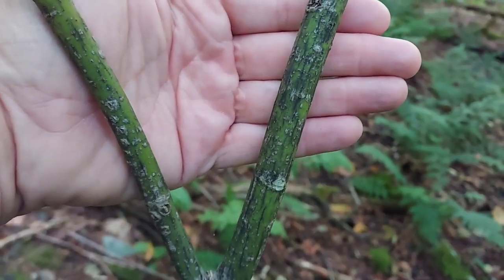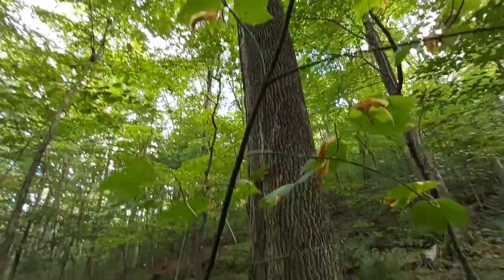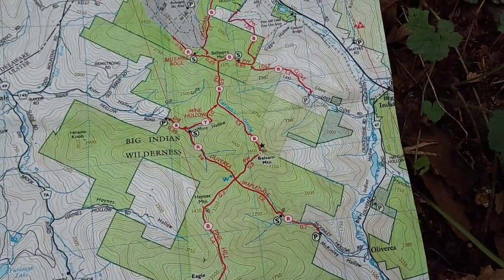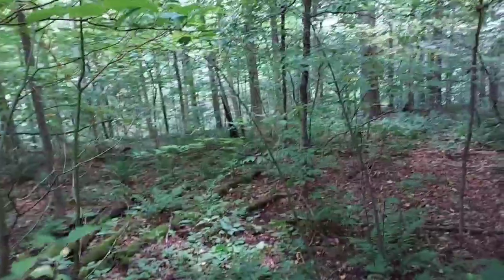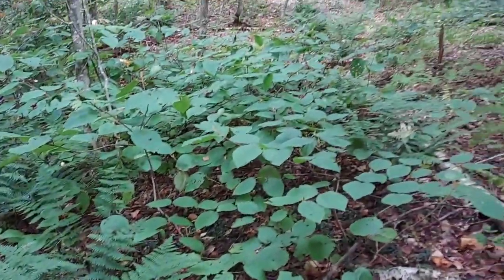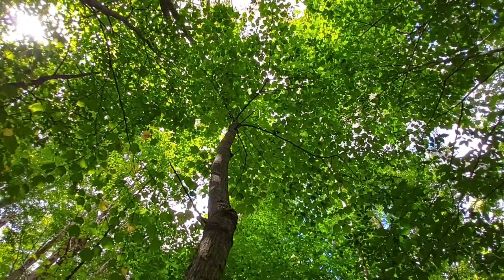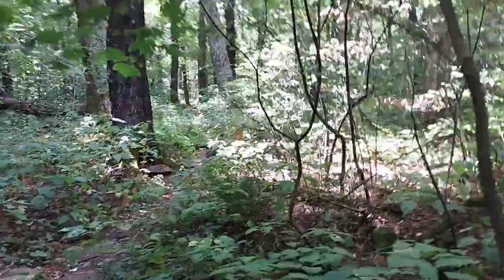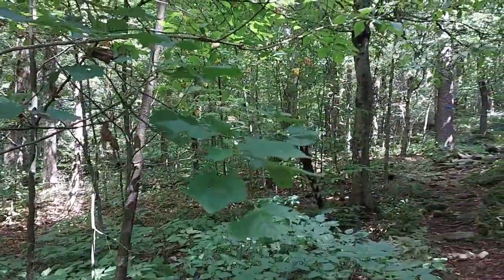Striped Maple foliage and summer appearance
In this video we will take a close look at Striped Maple leaves and bark.  We will then compare Striped Maple to other understory trees with similar bark or foliage.